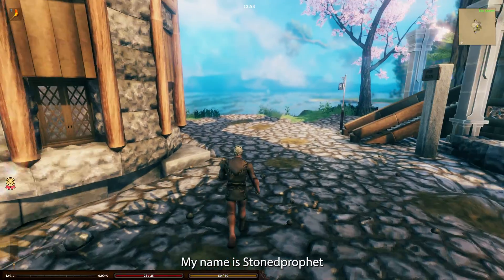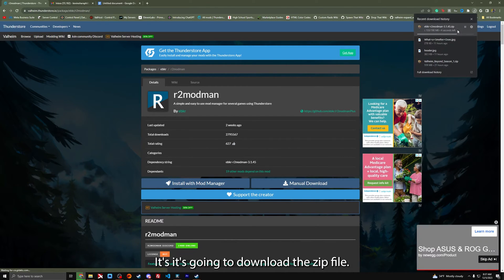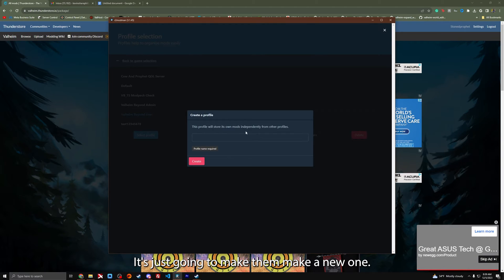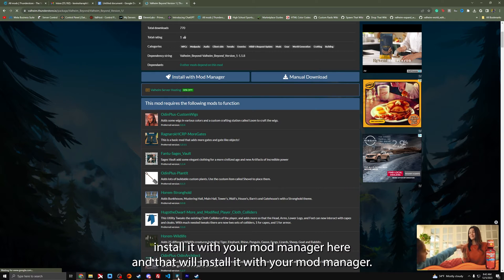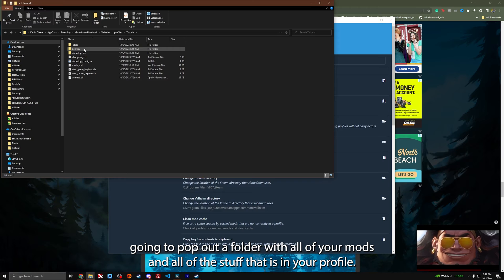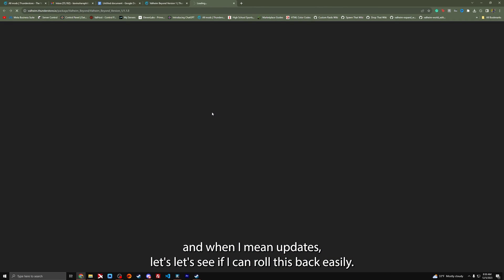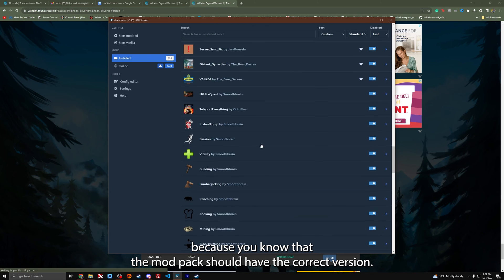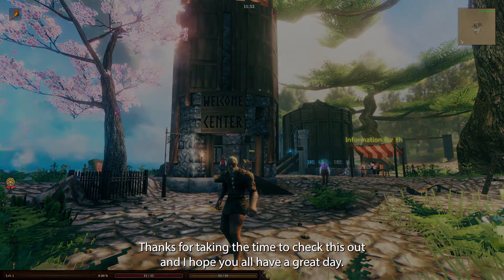Valheim Tutorial 2024: How to INSTALL and UPDATE ModPacks 💾 in Valheim || STEP by STEP 👍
This video shows the step-by-step process of Downloading and Updating ANY modpack in Valheim using R2ModMan.  I use my own modpack as an example but installing ANY modpack will be the same.

0:00 Intro
0:44 Finding The Valheim Thunderstore
1:15 Downloading and Installing R2ModMan
2:18 Starting R2ModMan, Making a Profile, Finding ModPacks
3:15 Finding the ModPack (Multiple Ways)
4:41 Discord Information for Valheim Beyond
5:14 Downloading The ModPack
5:30 Locating Local Files
6:15 HOW TO UPDATE YOUR MODPACK CORRECTLY
7:20 UPDATING A MODPACK Shown Steps
9:36 Outro

Valheim! A game where the world is limitless. within the limits set up by the game code.

You will receive ALL EXTRA and BONUS content like everyone else, but maybe a little faster and with some notifications.  I dunno.  Thanks!